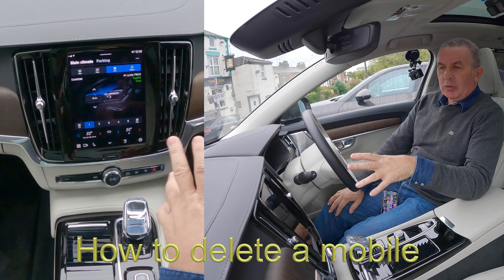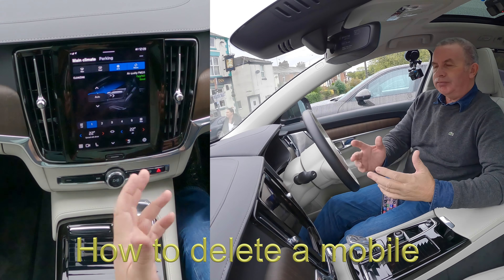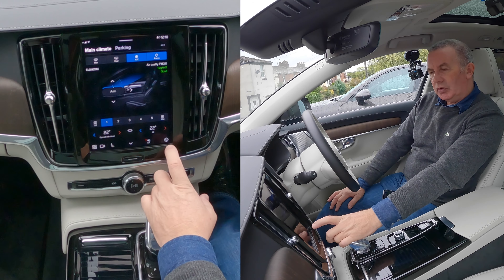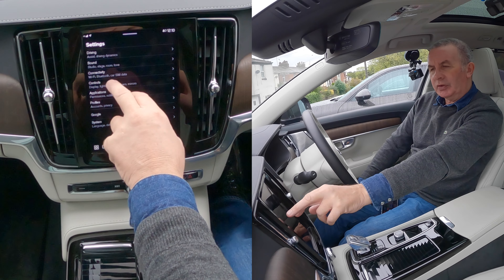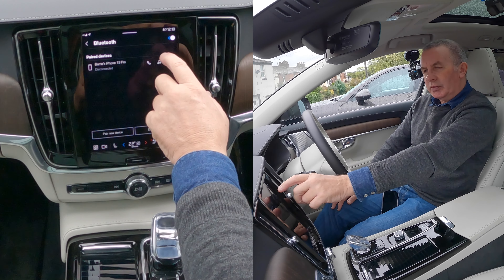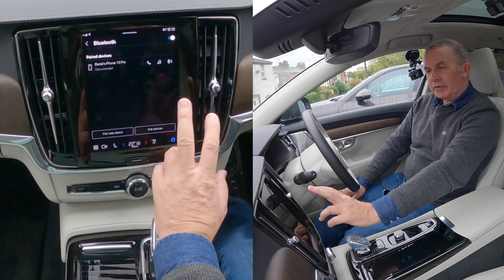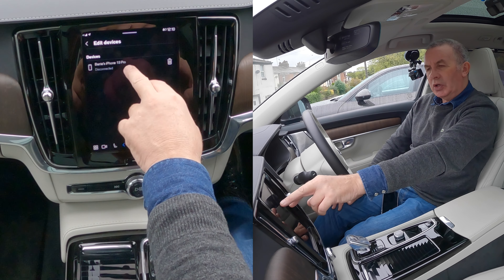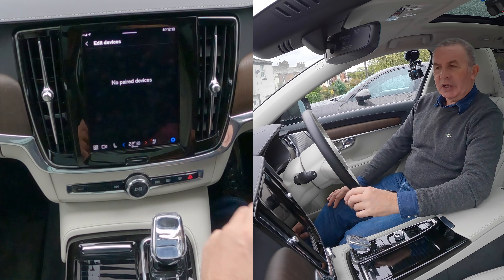How to delete a mobile from the bluetooth audio system in a 2021 Volvo V90